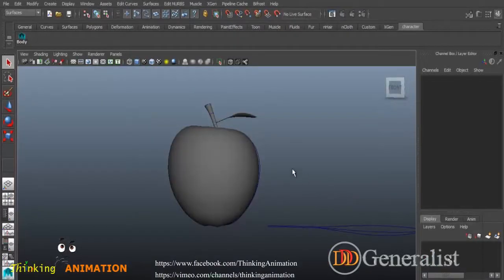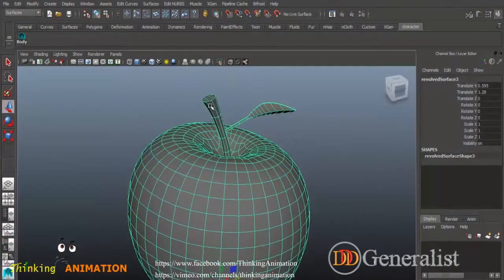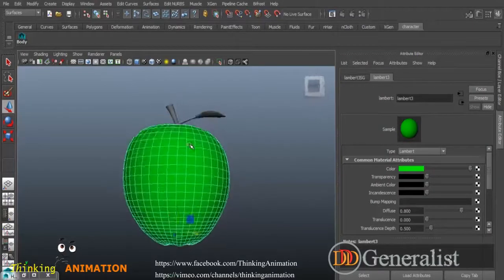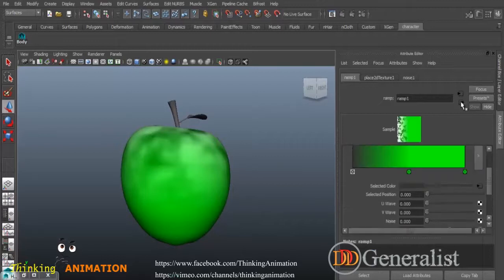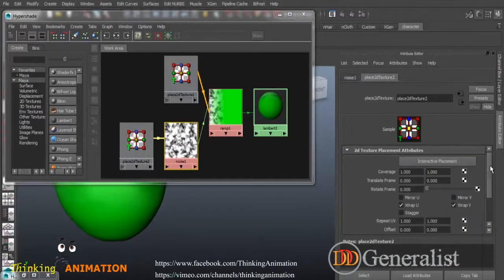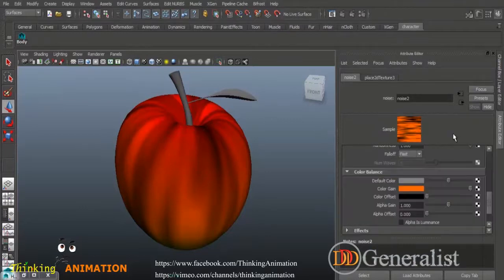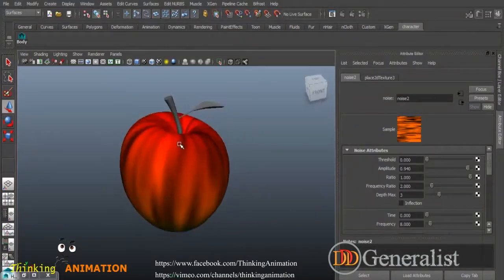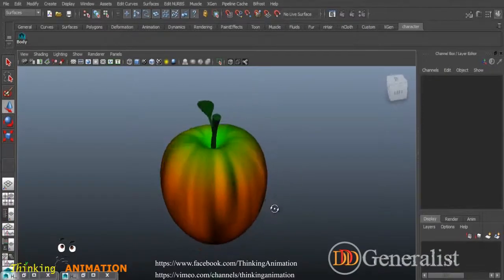010 Autodesk Maya Tutorial - 3D Animation Tutorials -10 Let's Warm Up Texturing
This video shows, step by step, instructions basic Tool in Maya . This video shows how to Used Curve Tool and Create the Model in Maya. This video teaches the basics and clear, easy to follow, steps that any 3D enthusiast can follow. This video has been made specifically for beginners, but can be followed by any knowledge level.

W- move

E- rotate

R- scale

1 - standard mode

2- subdivision mode with cage

3- subdivision mode

4- wireframe

5 - shaded mode

6- texture mode